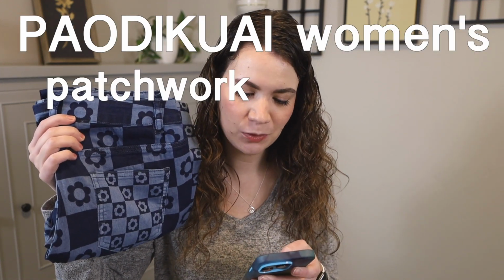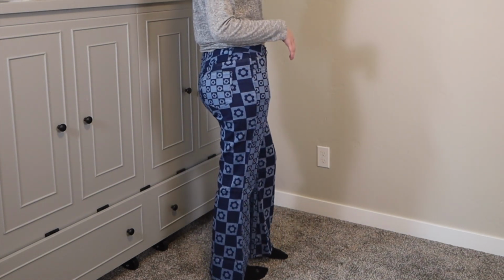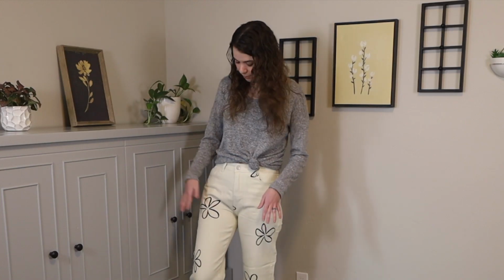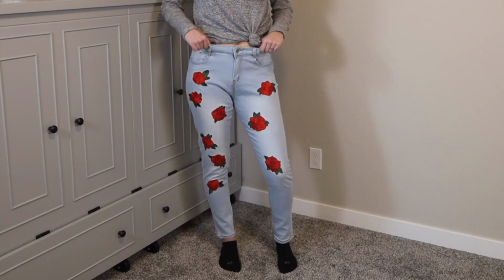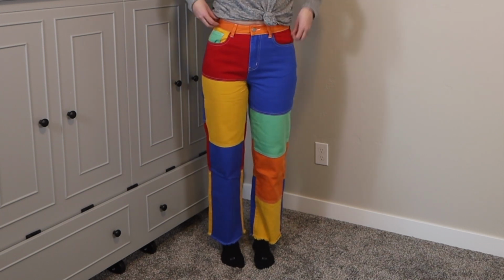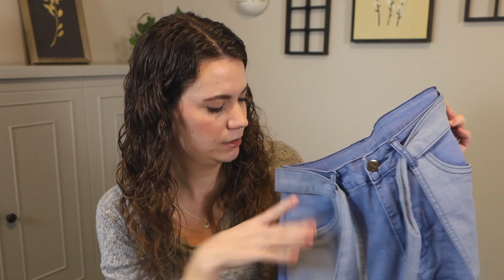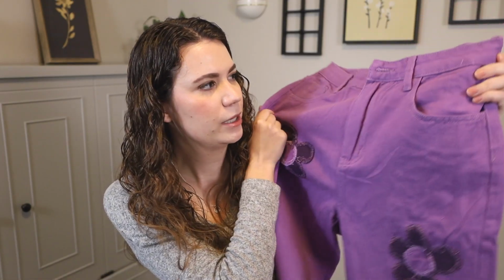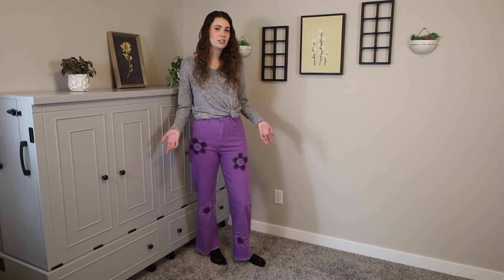Statement jeans from Amazon | TRY ON HAUL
Whenever I am scrolling on Amazon looking for jeans, I notice some bright and/or unique statement jeans in the mix, so I bought a bunch of statement jeans from Amazon for this winter 2023 try on haul! Some of these statement jeans have flowers on them, while some are color blocked jeans with different colors. I like the idea of fun jeans like these, which is why I wanted to get a bunch of them from Amazon for this try on haul!

-- SHOP THE ITEMS --
💙 Checkered flower jeans
🤍 Beige jeans with black flowers
❤️ Light wash skinny jeans with red embroidered flowers
🌈 Multicolor color block straight leg jeans
💙 Color block bootcut jeans
💜 Purple straight leg jeans with flowers

—TIMESTAMPS —
0:00 Intro
0:23 Blue checkered flower jeans
2:45 Beige jeans with black flowers
4:48 Light wash skinny jeans with red embroidered flowers
6:42 Multicolor color block straight leg jeans
9:08 Color block bootcut jeans
11:10 Purple straight leg jeans with flowers
13:40 Outro

Address:
1740 East Fairview Ave., # 16
Meridian, Idaho 83642

— ABOUT ME --
Hi lovelies! I am Kathy, a stay at home mom of two currently living in Idaho. I love to film try on hauls, dressing room try ons, and more! I'm excited to have you join me!

Also, just for reference, I am 5’ 8” and around 145 lbs, and I typically wear size S or M.